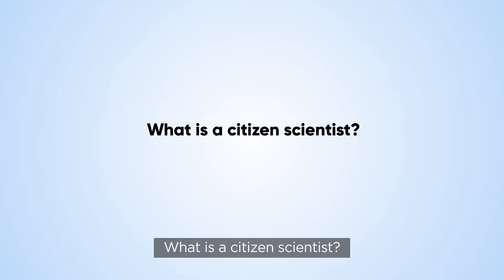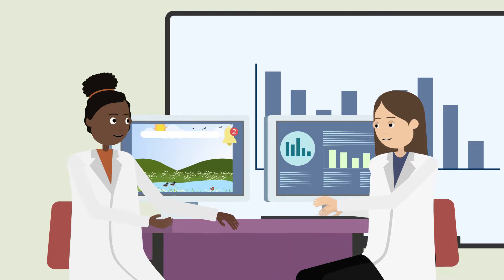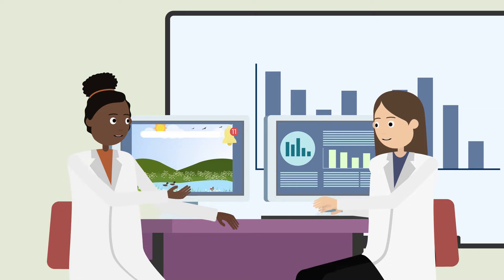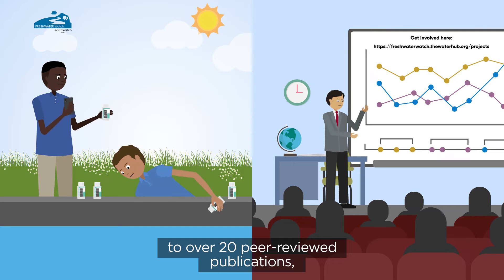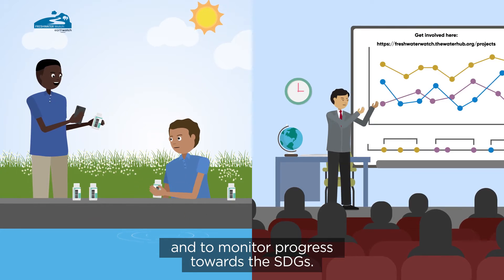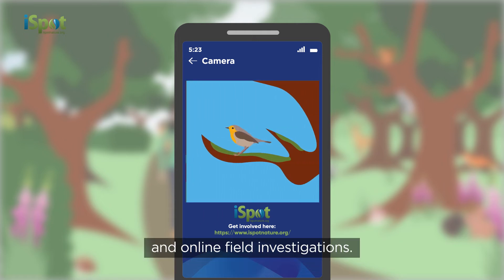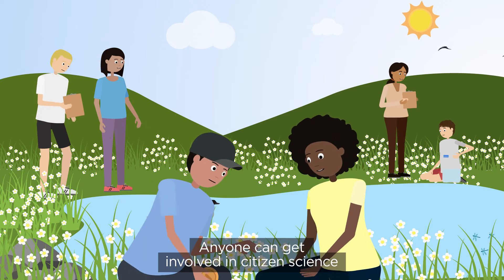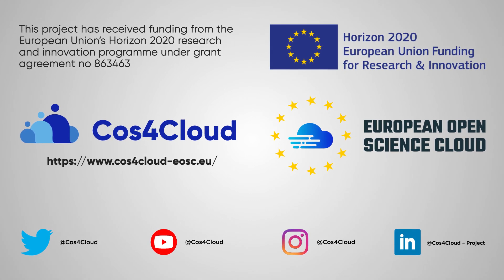What are the achievements of the citizen observatories in Cos4Cloud?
Citizen science projects provide an opportunity to learn science, share knowledge, and have fun while positively impacting society; from helping researchers to get a lot of biodiversity and environmental data to influencing environmental policies or monitoring the progress of the Sustainable Development Goals (SDGs) – that aims to achieve a more sustainable future for the planet and the humanity. The Cos4Cloud project is precisely working to boost the technology of citizen science platforms – known as citizen observatories – to increase citizen scientists' experiences and engagement, among other things. To do this, the project relies on the participation of nine citizen observatories and 'Do It Yourself' initiatives focused on biodiversity and environmental monitoring that, on the one hand, will help to test the services Cos4Cloud is developing, and, on the other hand, will integrate them on their platforms to improve their functionalities. But what has been achieved by some of these citizen observatories? Why is it essential that you become a citizen scientist? Watch this short video to find it out!!

Video produced by Sci Ani. Video led by EarthWatch.